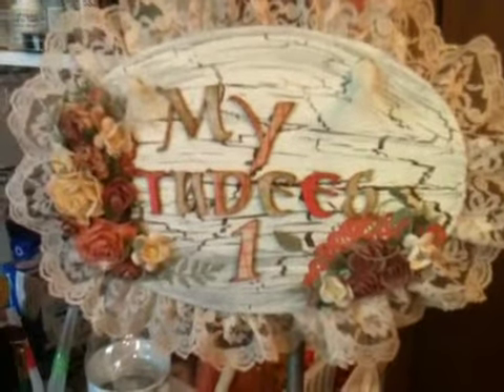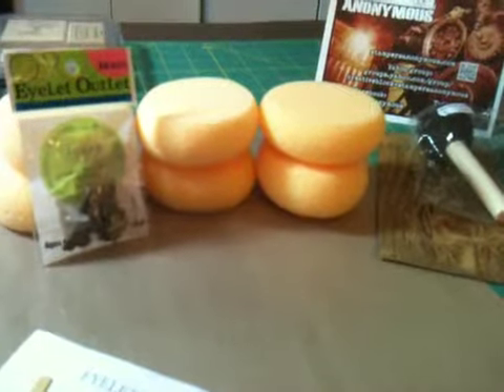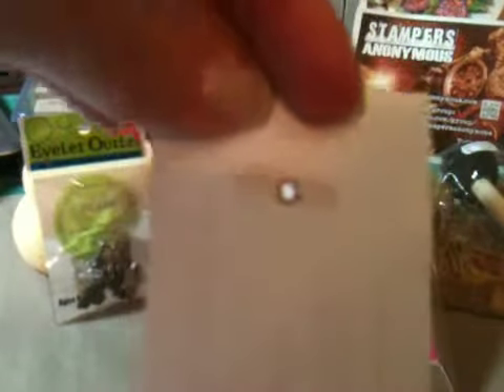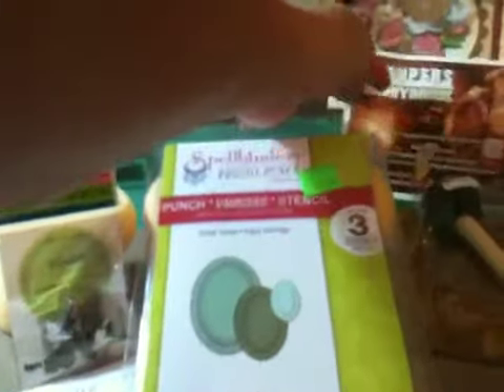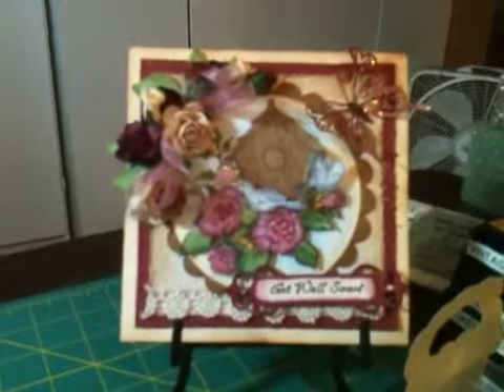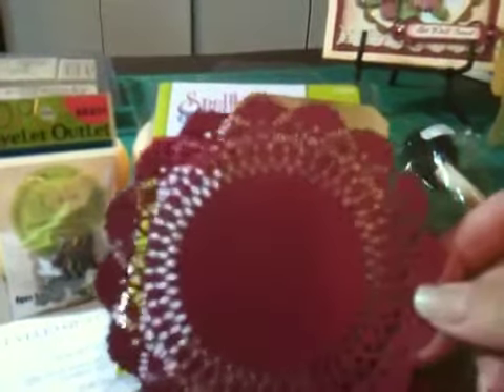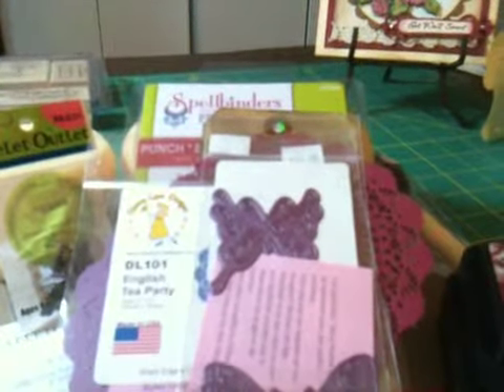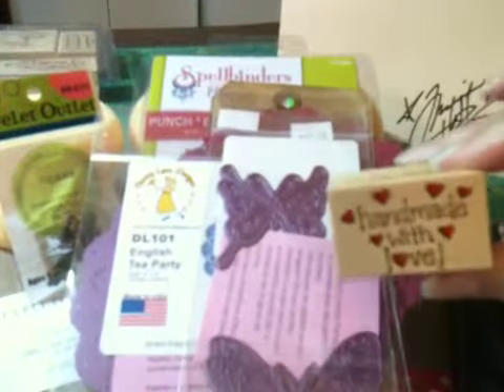Stampaway convention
Products from various vendors, heartfelt creations, our daily bread, eyelet outlet, and stampers anonymous